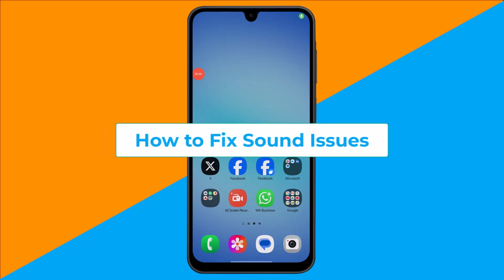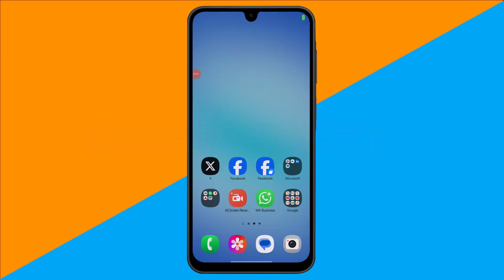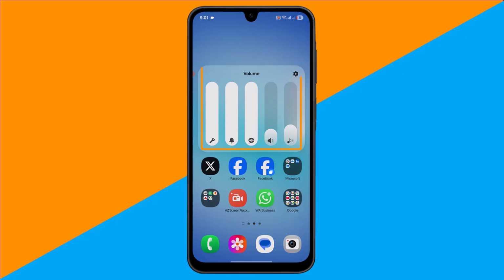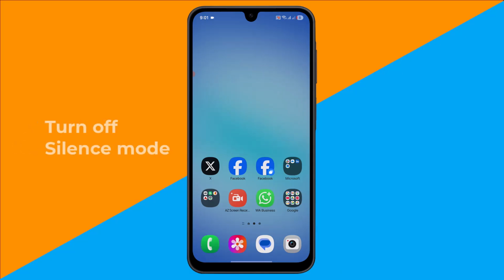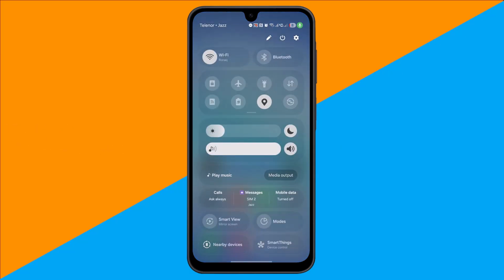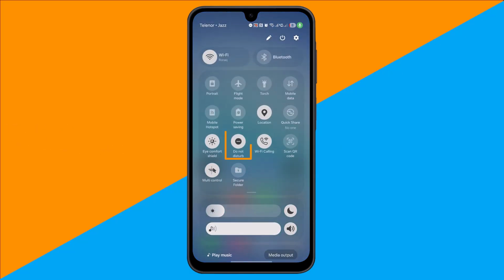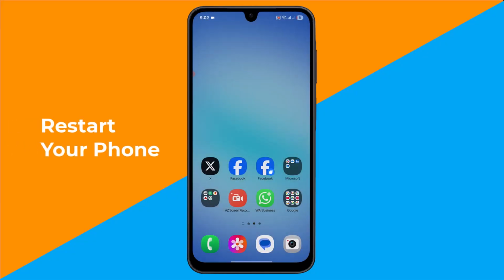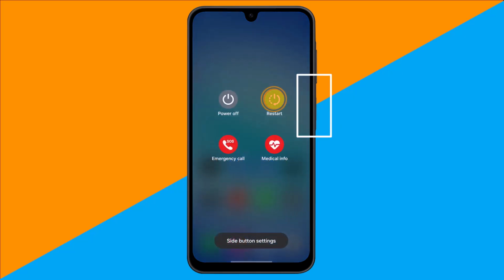How to Fix Sound Issues on Android (No Sound, Low Volume Fix!)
No sound or low volume on your Android phone? 🔊📱
In this step-by-step tutorial, I’ll show you how to fix sound issues on Android—whether it’s no audio, low volume, or speaker not working.

These simple fixes work on most Android devices like Samsung, Xiaomi, OnePlus, Vivo, Oppo, and more.

✅ What You’ll Learn:

Fix no sound or muted audio
Check volume & sound settings
Disable Do Not Disturb & silent mode
Fix headphone or Bluetooth audio issues
Clean speaker & check hardware problems
Restart and update your phone

💡 Works on all Android phones | Beginner-Friendly | Updated